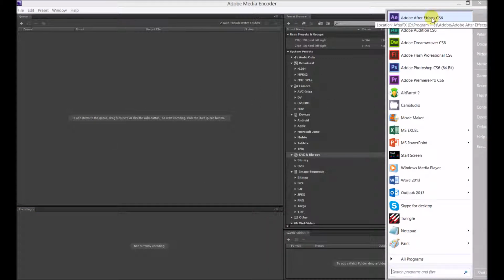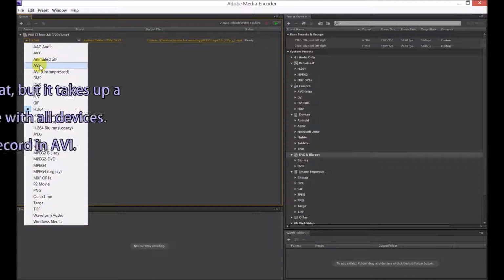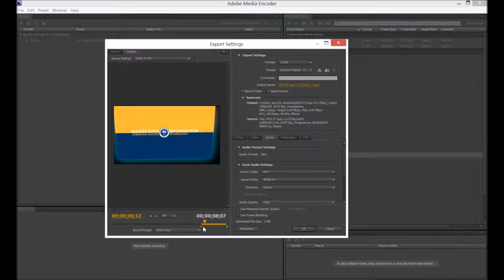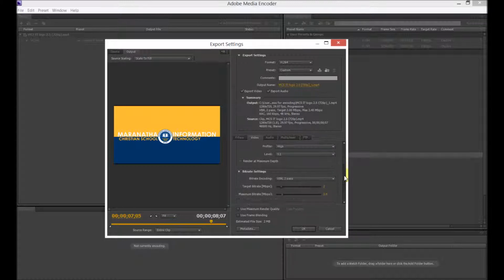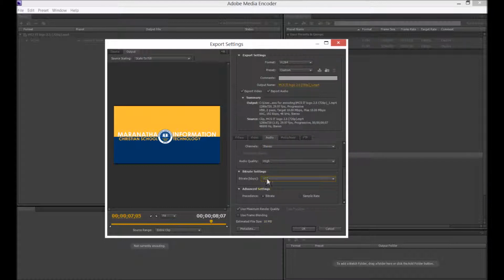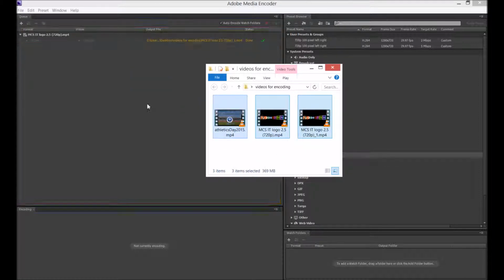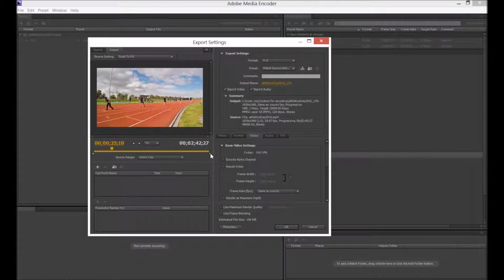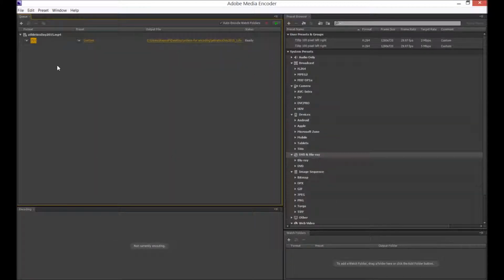AME video formats and settings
Video formats